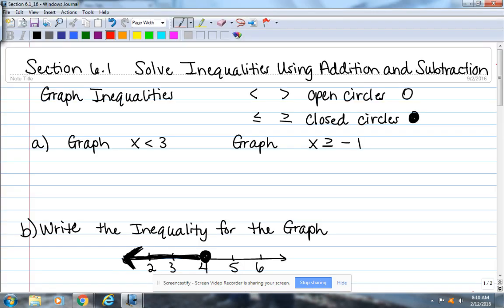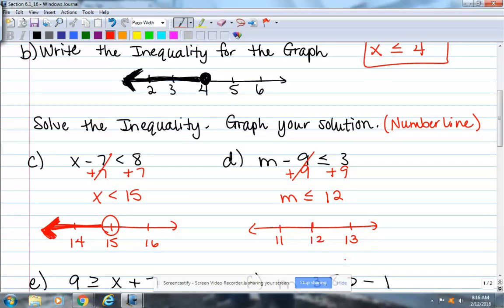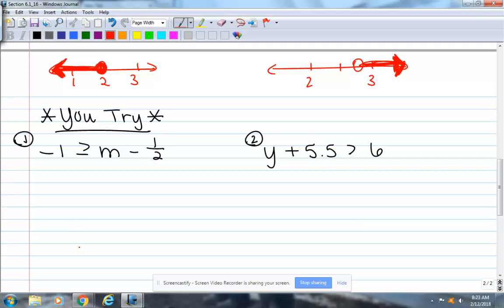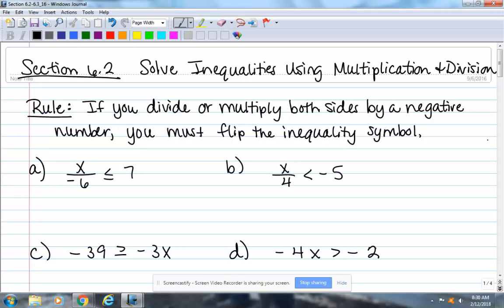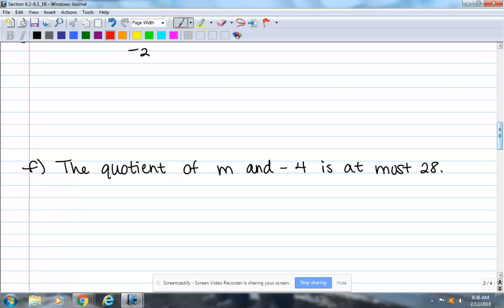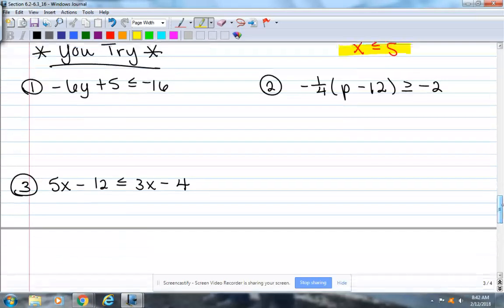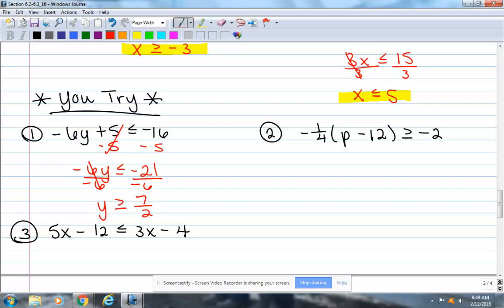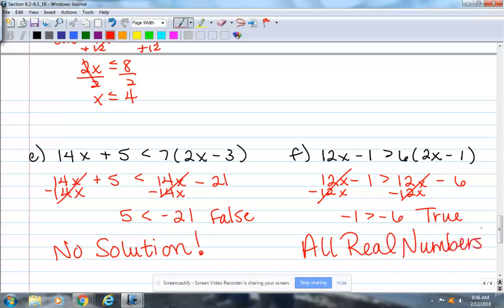Honors Algebra 1 Sections 6.1, 6.2, 6.3